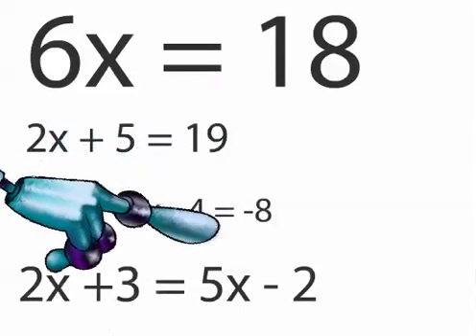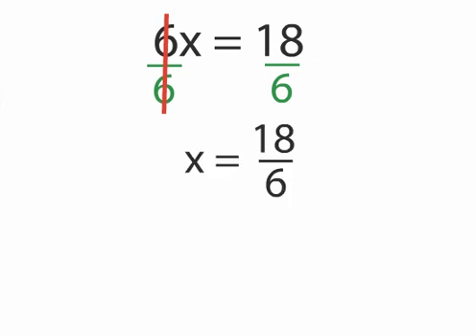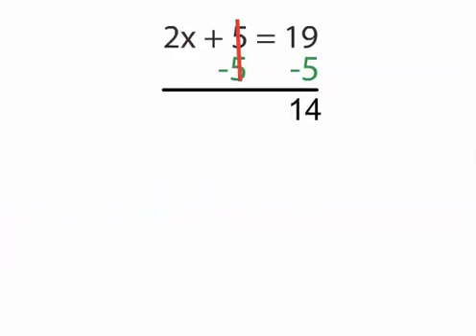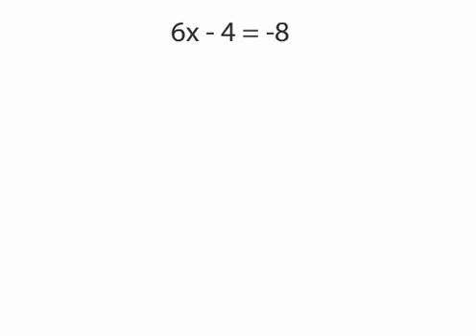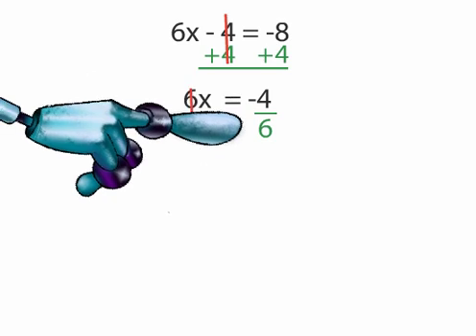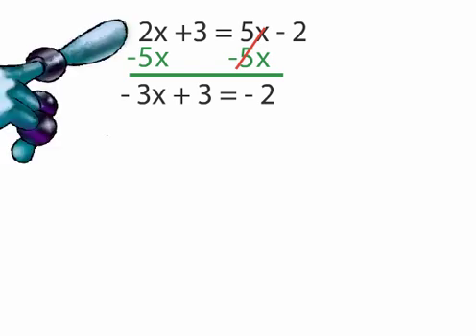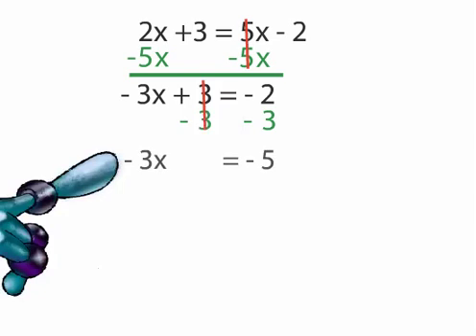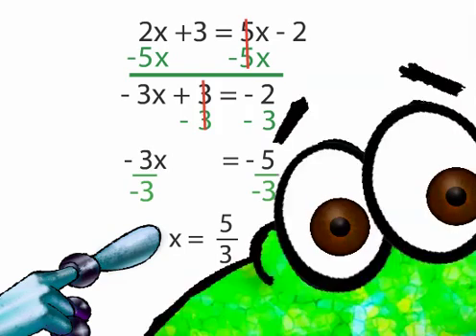Introduction to Algebra Equations - pre algebra basics for kids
Children learn how to solve simple algebraic equations with this simple introduction to pre algebra. This math video will help you understand the basic principals of algebra and solve for x. This is a braintofu farfetch125 production